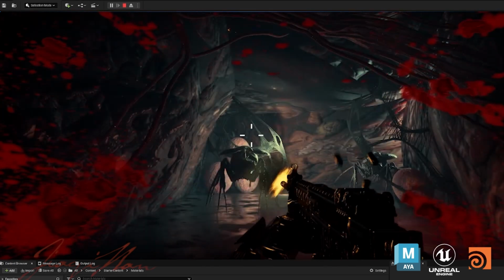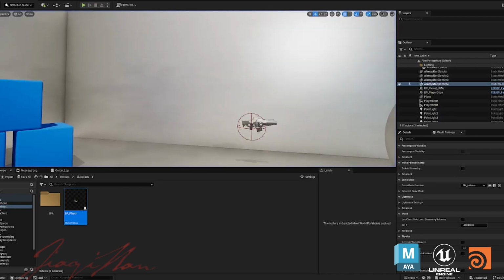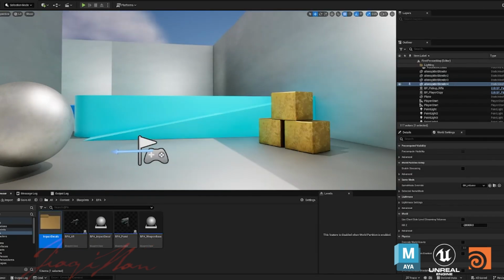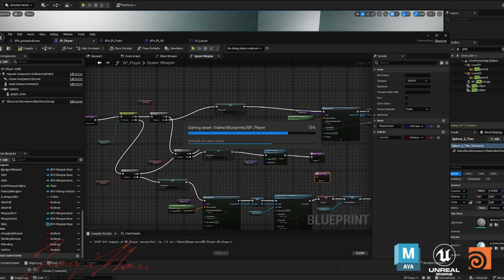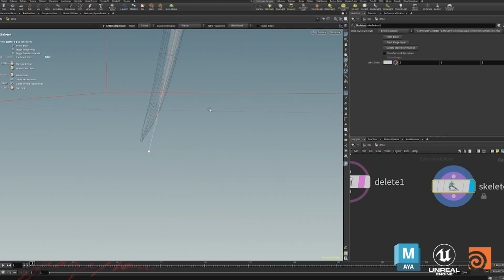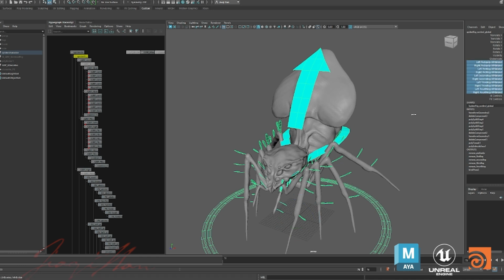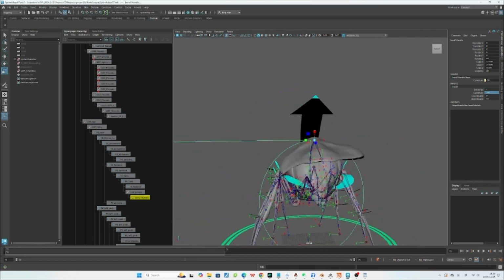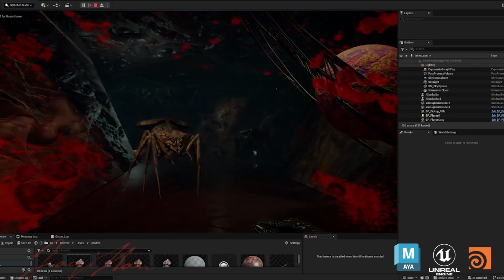Space Horror FPS Game Prototype Milestone03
For my third project, I created a first-person shooter (FPS) game set in a sci-fi environment. I focused on developing the flesh material, generating spider webs in Houdini, building parts of the FPS gameplay blueprint, and rigging and animating an original alien insect character.